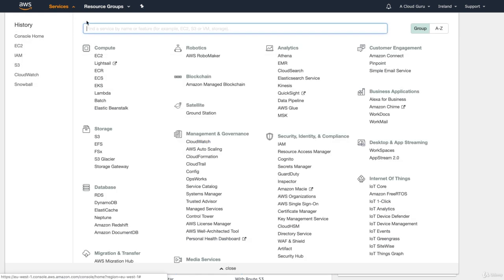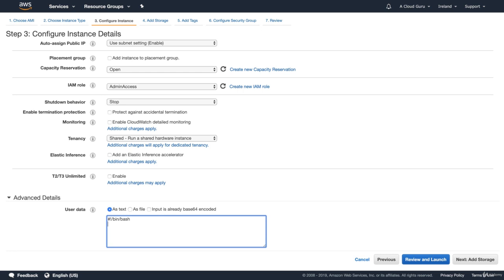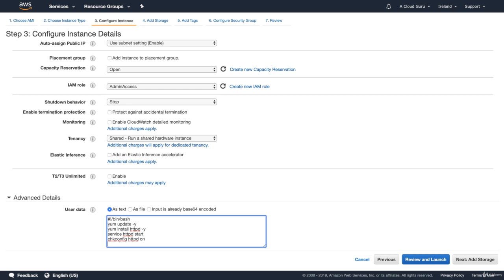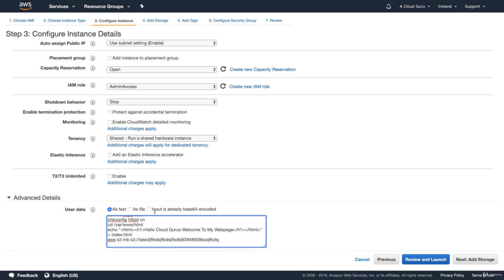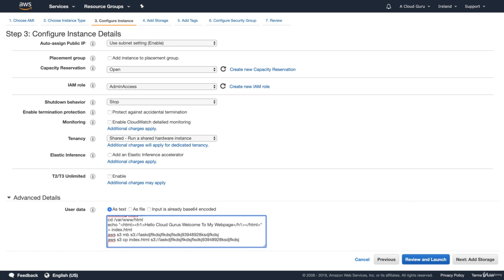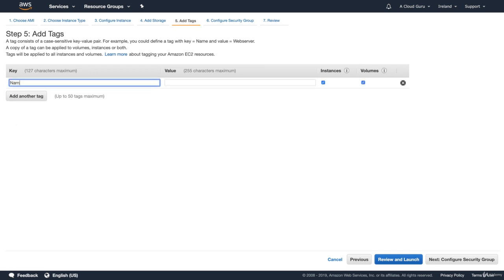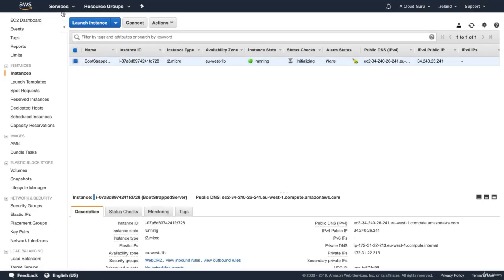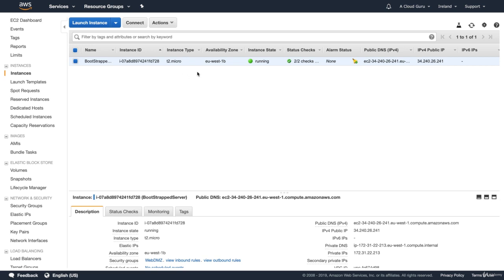AWS - EC2 - Using Boot Strap Scripts